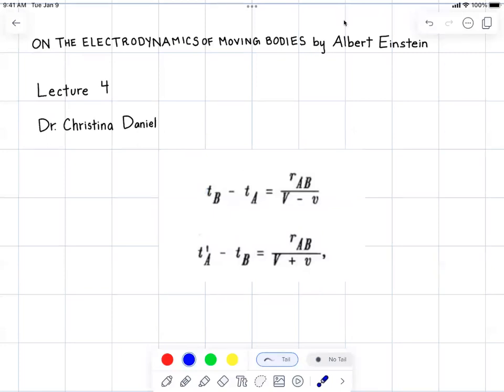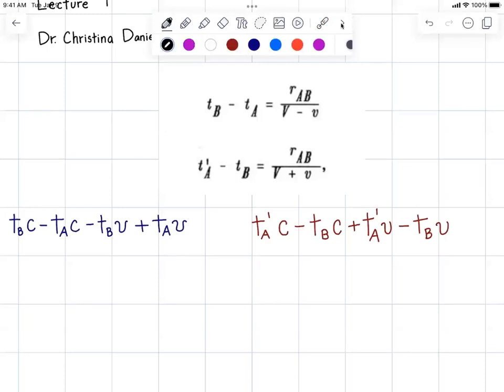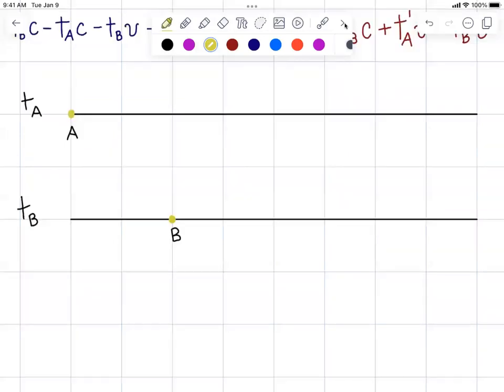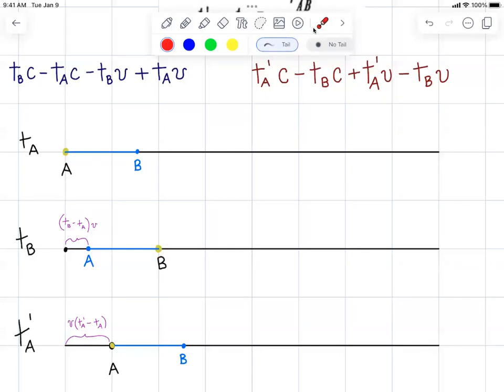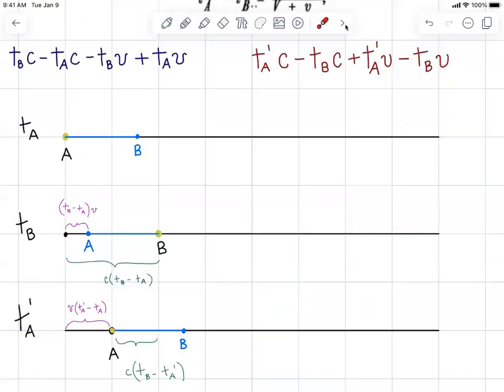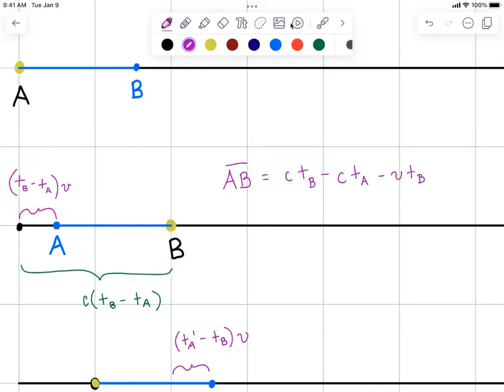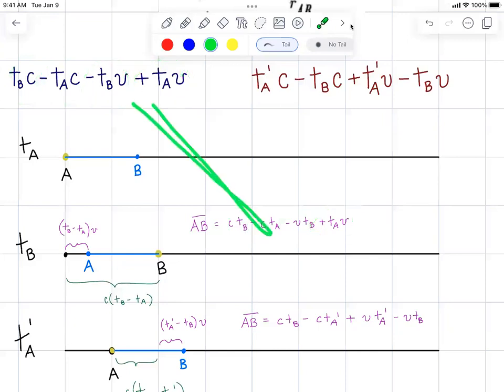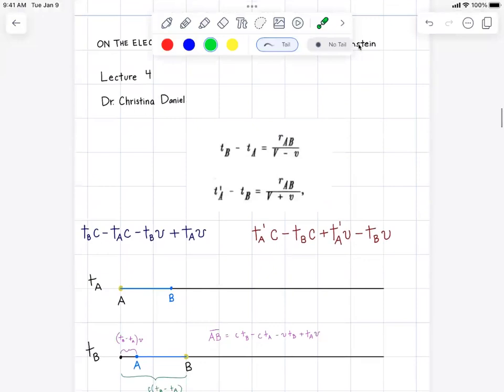Understanding Einstein's General Relativity | Lecture #4: Time Intervals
This video goes through a derivation from Einstein's paper called "On the Electrodynamics of Moving Bodies." Note: this is not length contraction nor length expansion. Light traverses a certain distance during a specified time interval, where the times are with respect to the stationary frame.